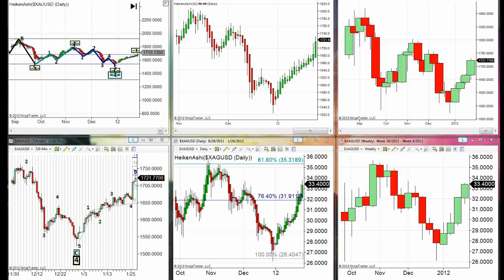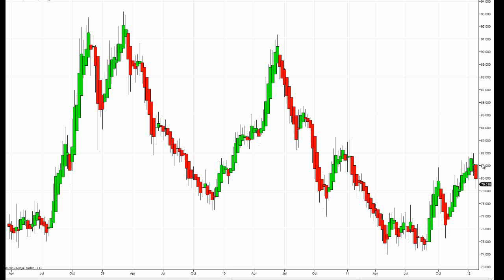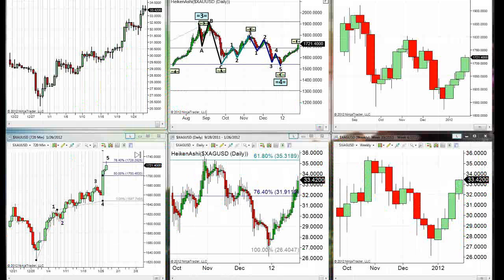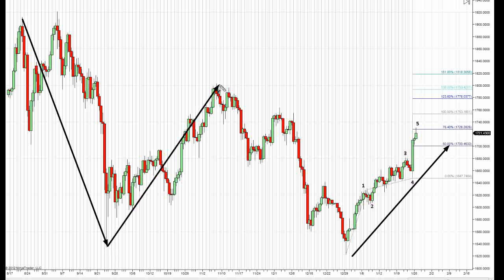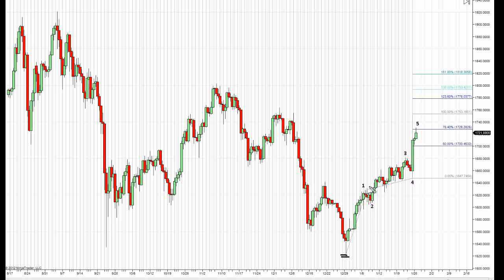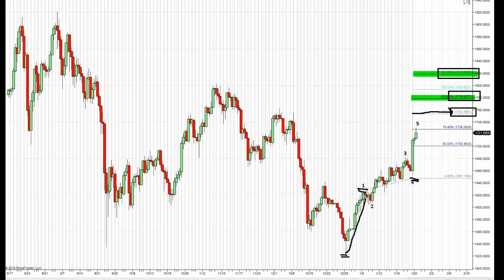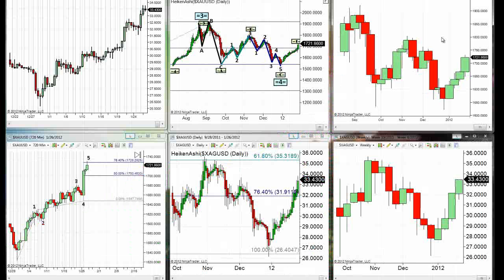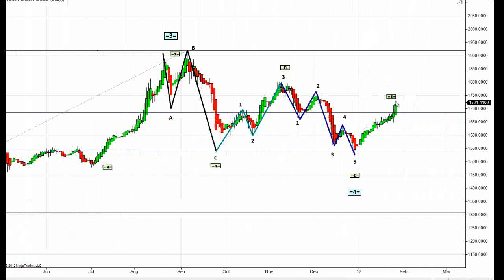The Gold Forecast - 01/26/2012